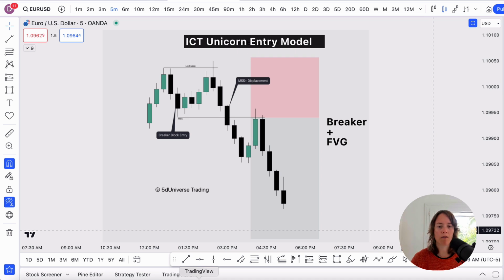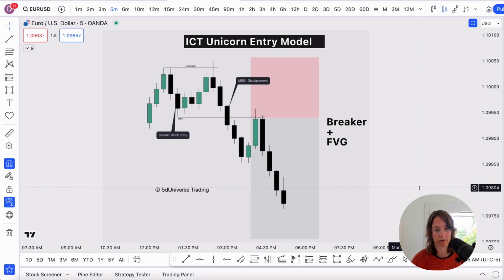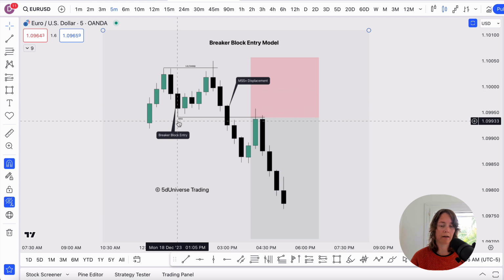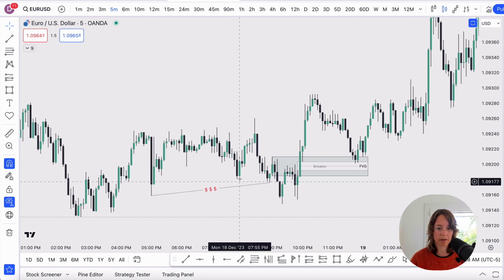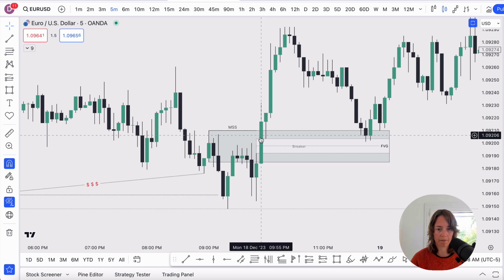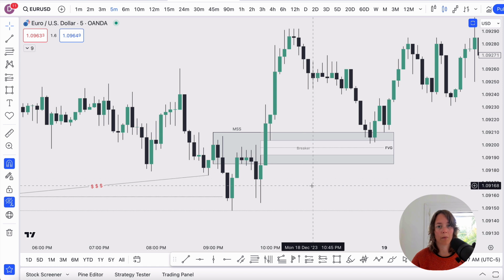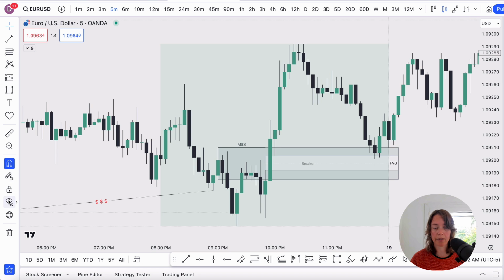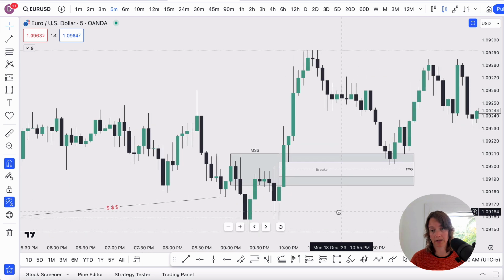ICT Unicorn Entry Model for sniper entries